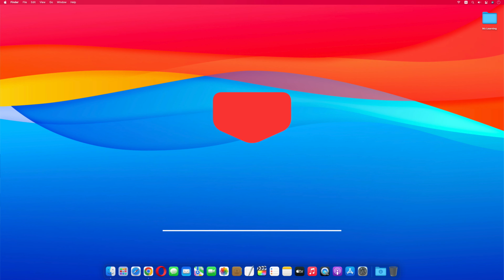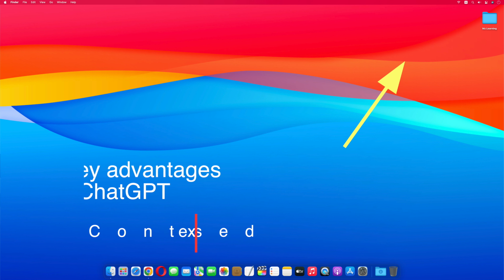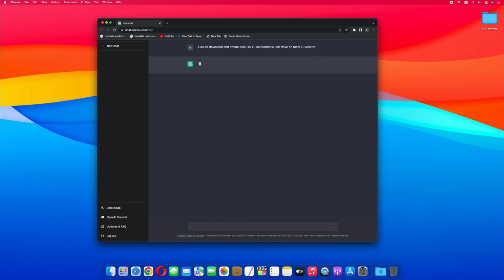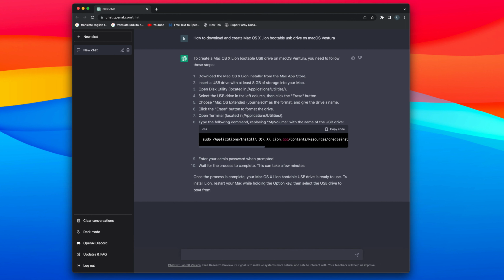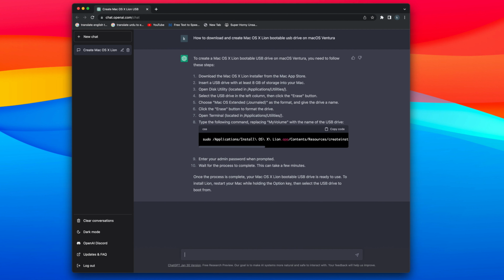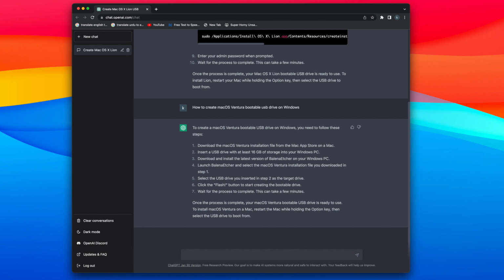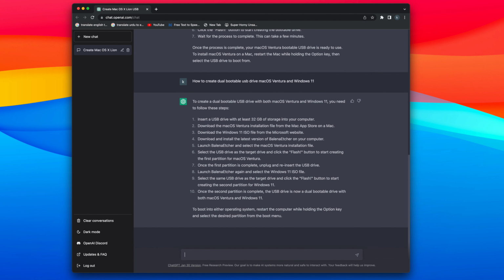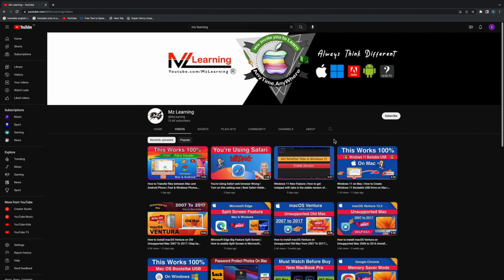Can ChatGPT Handle macOS ? | ChatGPT Vs macOS | 2025 Must Watch Video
ChatGPT vs Apple Operating System In this video I asked chatgpt some questions about mOS and chatgpt gave me some very interesting answers.

Hello Friends and welcome back to Mz Learning
 Today we talk about Chat GPT and macOS
Friends,  many of us know Chat GPT is so good, it can answer questions generate speeches songs marketing copy news articles and student essays etc etc
One of the key advantages of ChatGPT over traditional search engines is its ability to provide contextualized and processed information
So I decided to ask chat GPT some questions
Since my channel is related to macOS and Windows, So I will ask Chat GPT some questions in this regard
Before starting the video, let me tell you that, personally, this technology has impressed me a lot and I like it a lot.
Although, Chat GPT is a new Technology, launched in November 2022, But in spite of that, it often works perfectly. Yes, in some things it doesn't work well and that's the reason of making this video.

Anyway my first question is

How to download and create Mac OS X Lion bootable usb drive on macOS Ventura
The answer is pretty good but not accurate
Because Mac OS X Lion Installer is not available on App Store it's available on Apple website
Also, when you download this installer from Apple's website, it is in DMG format
This DMG file contains a PKG file
And you must install this PKG file, on your mac to   extract the macOS installer App from it
All important steps are missing So I would rate this answer 4 out of 10.

Let's ask one more question.

How to create macOS Ventura bootable usb drive on Windows

And this time I consider this answer absolutely wrong
because if you create a mac bootable USB drive in BalenaEtcher, without formatting the  drive in macOS extended journaled, and without converting the drive in the GPT partition scheme,
 It won't work
Now let's ask one last question from chatGPT

How to create dual bootable usb drive macOS Ventura and Windows 11
And this time too the answer is wrong
Because how will we create two separate partitions of the USB drive and in which file format will we format the partitions, all these important steps are missing here.

So friend you see chat gpt memory is quite weak in case of macOS
But Mz Learning memory is quite powerful in terms of macOS and I.T

How to Enable Microsoft Edge Vertical Tabs , How to use vertical tabs in Microsoft Edge Web Browser

Microsoft Edge Big Feature Split Screen  |  How to enable Split Screen in Microsoft Edge web browser

Install Windows 11 on Mac | Dual Boot macOS Ventura and Windows 11 on Mac |  This Works 100%  | 2023

How to enable Memory Saver Mode in Chrome | Improve your Mac & PC Performance by this chrome setting